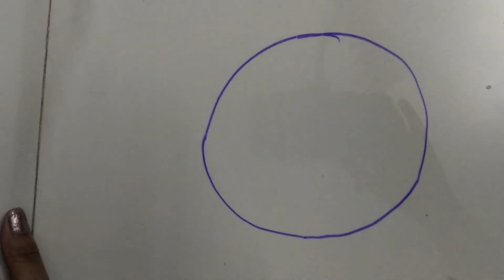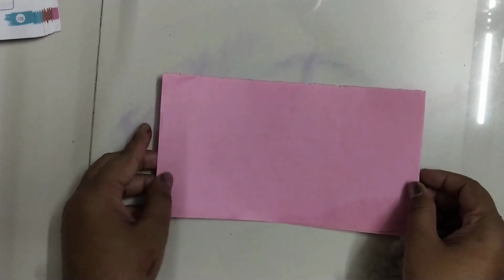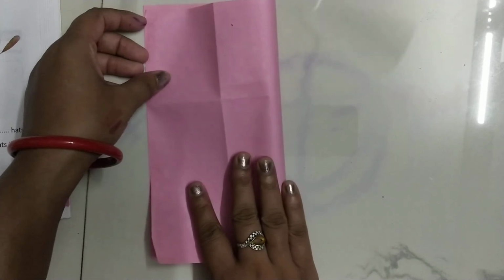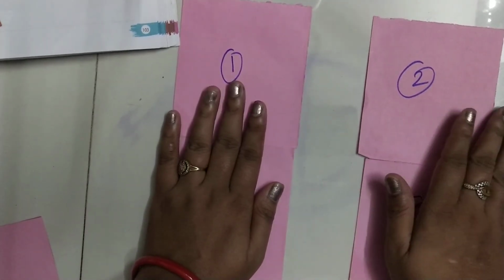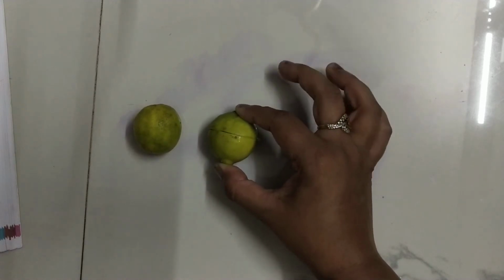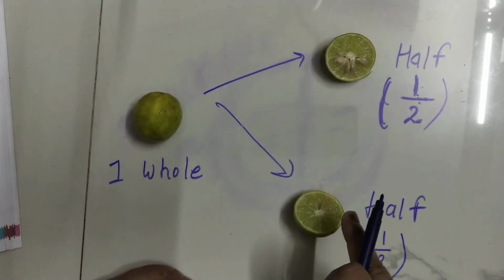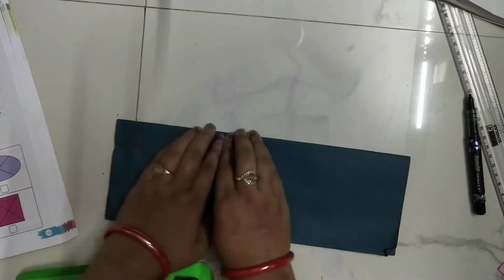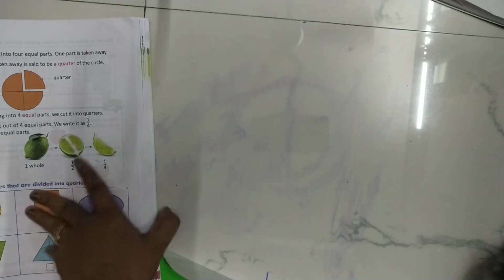Fraction ( part I)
Term2/ Grade 2/ Maths/ Chapter 2